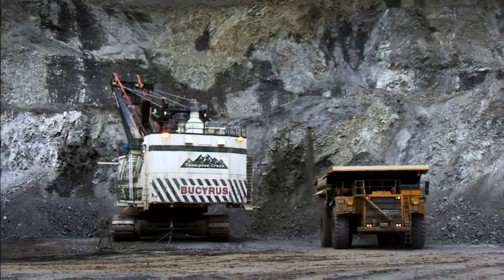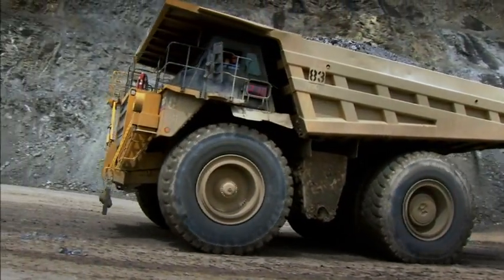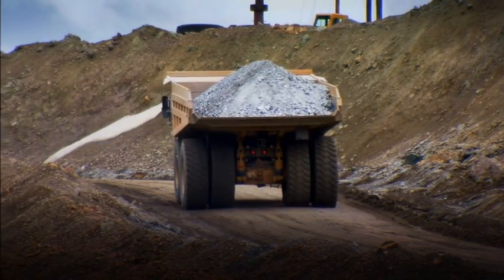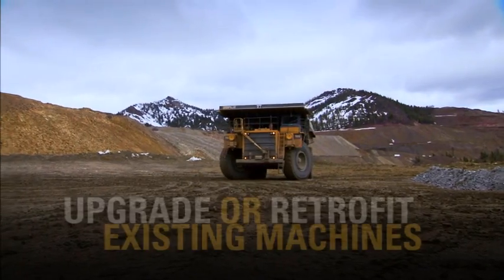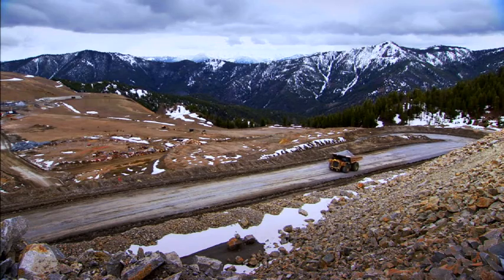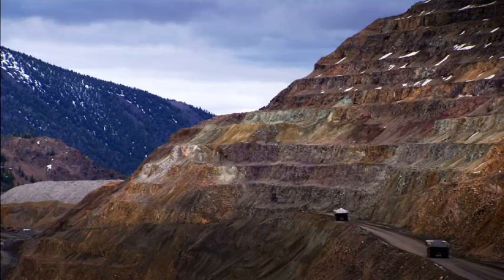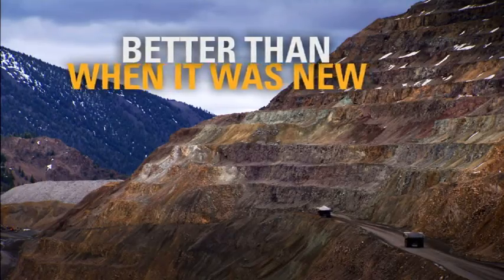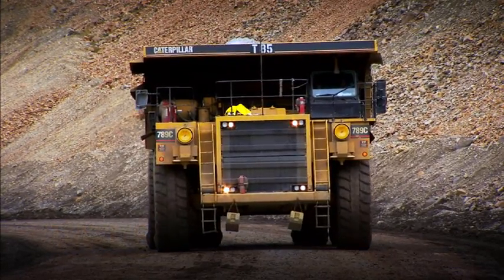Upgrades & Retrofits for the Cat® 789C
This short video highlights the benefits of upgrades and retrofits on your Cat 789C. The retrofits and upgrades allow customers to get the true value out of their machines, allowing them to make their equipment better than when it was new.